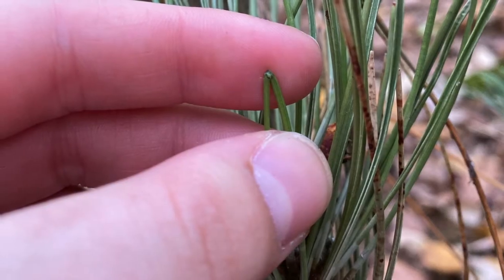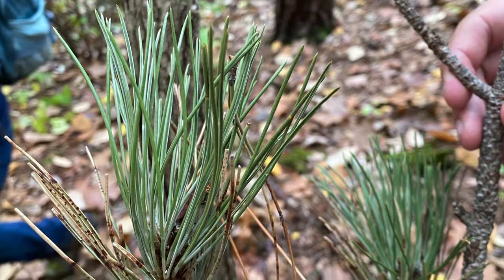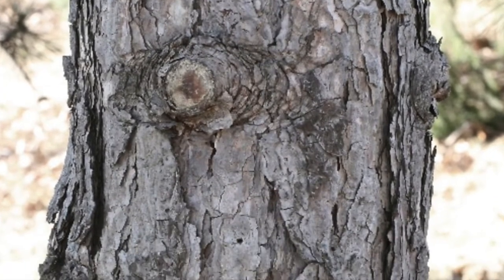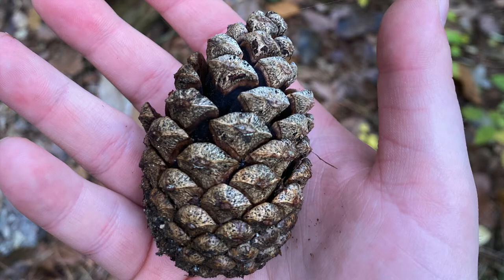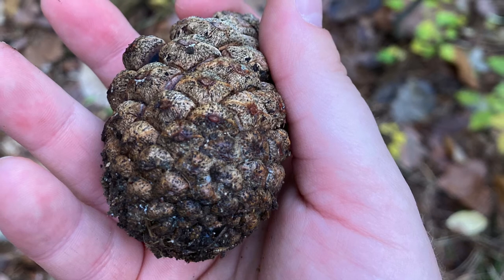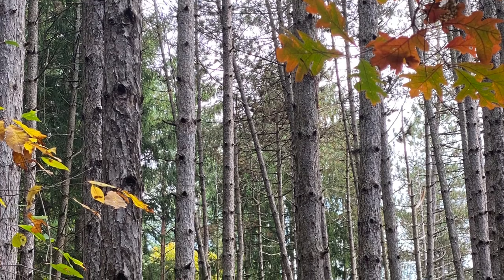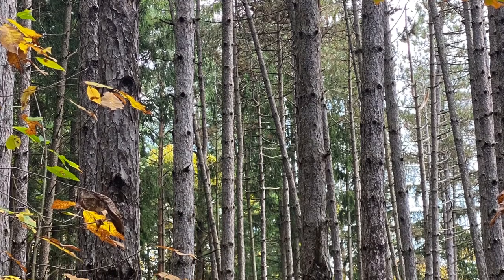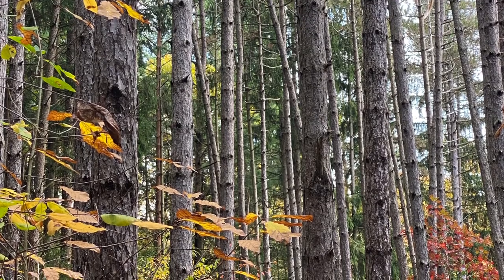Pinus nigra (Pinaceae) black pine